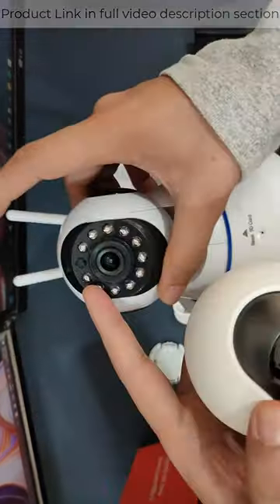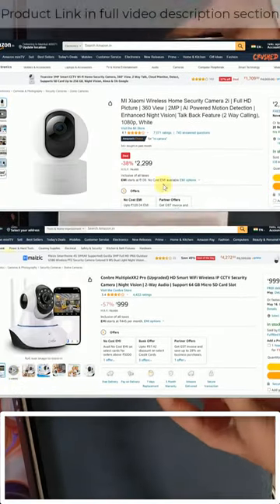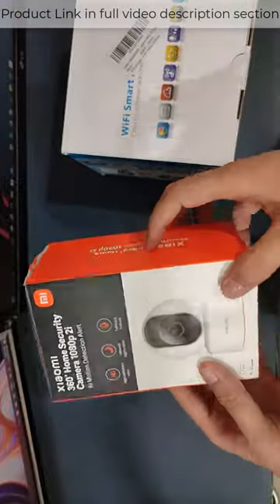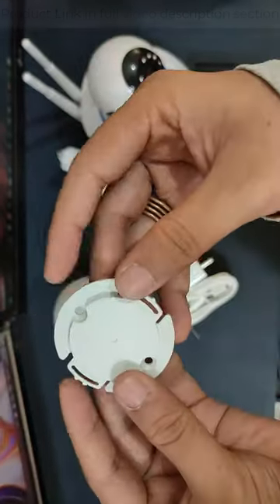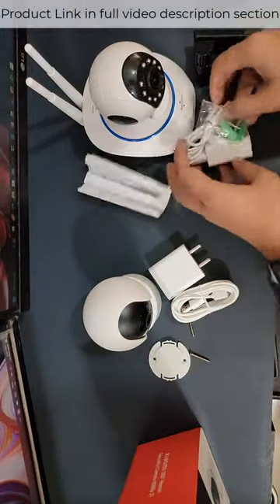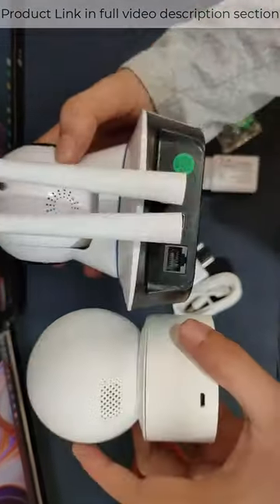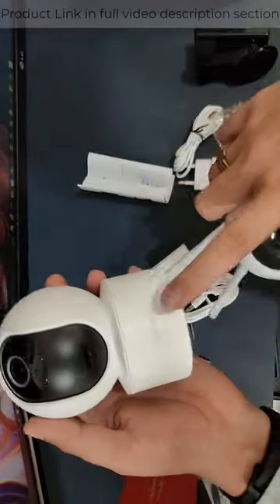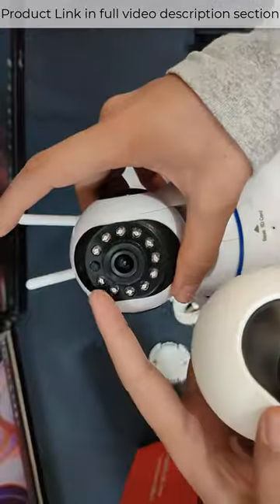MI Xiaomi vs Conbre MultipleXR2 CCTV Camera detail comparison | Full HD Picture 360 View review.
MI Xiaomi Wireless Home Security Camera 2i | Full HD Picture | 360 View | 2MP | AI Powered Motion Detection | Enhanced Night Vision| Talk Back Feature (2 Way Calling), 1080p, White

Conbre MultipleXR2 Pro {Upgraded} HD Smart WiFi Wireless IP CCTV Security Camera | Night Vision | 2-Way Audio | Support 64 GB Micro SD Card Slot

〰️〰️My YouTube Gears / devices & equipment's 〰️〰️
🖥️ Led Monitor
💻 Laptop which I use for Video editing
🎤Boya Microphone
🎤Another Blue Snowball iCE USB mic